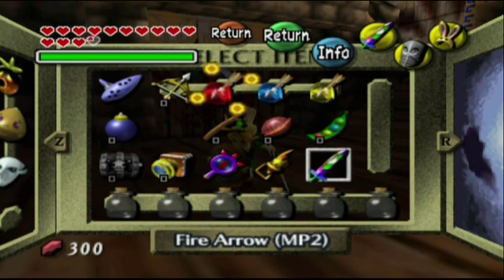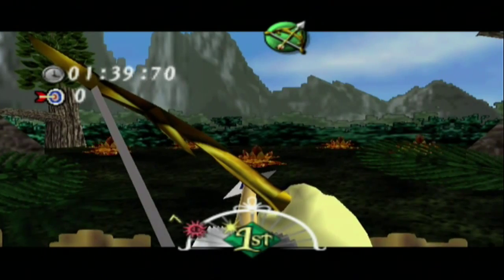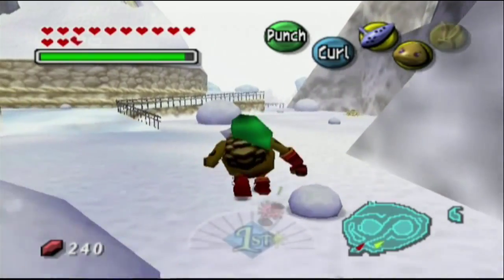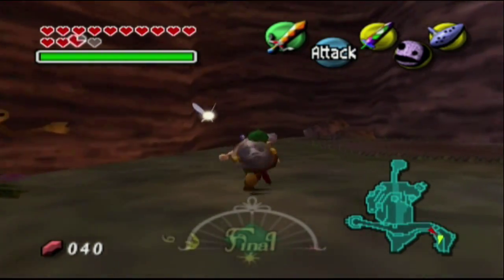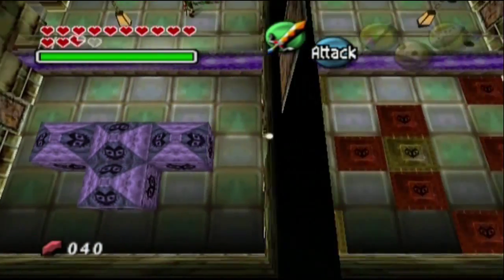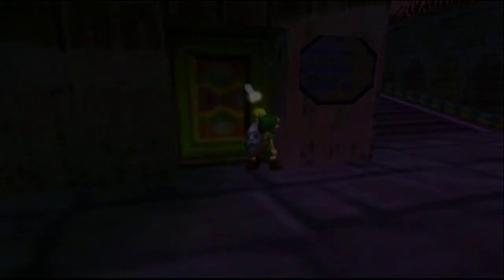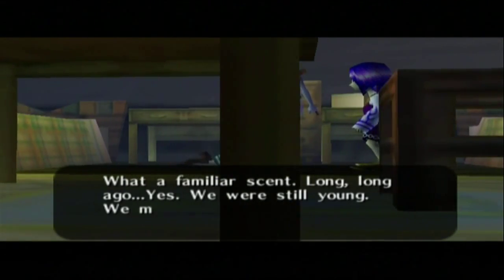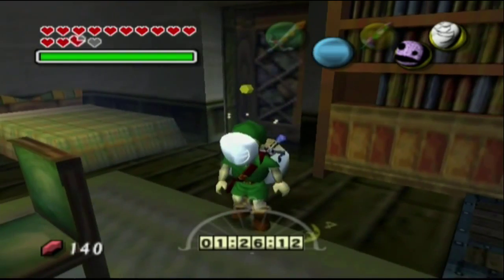Let's Play Zelda: Majora's Mask, episode 38: The Couples Mask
Hello everybody, welcome to another episode of Majora's Mask. 38 episodes in and this series has nearly come to a close, however before taking on the final area we must obtain the final mask in our mask collection. The Couples Mask!

To obtain the Couples Mask, we must complete the Kafei and Anju sidequest, back in episode 12 we begun the quest with this episode now finishing it off.